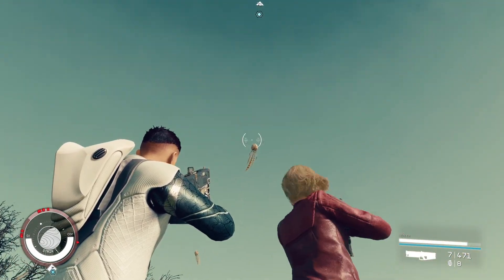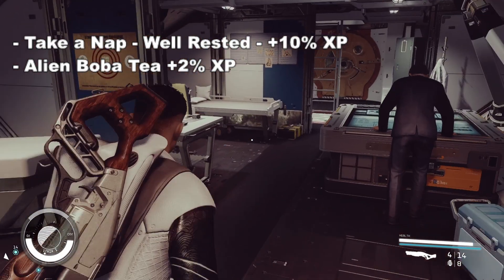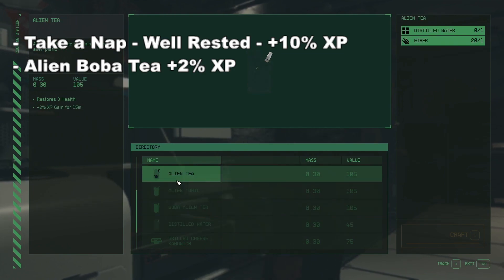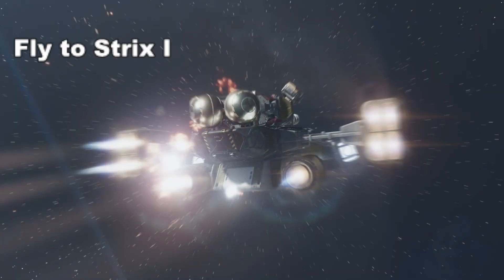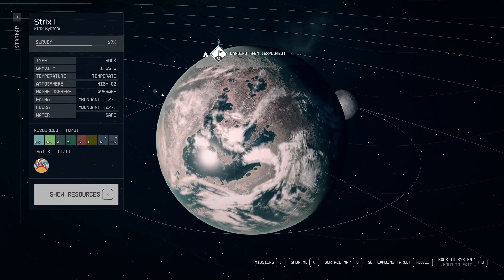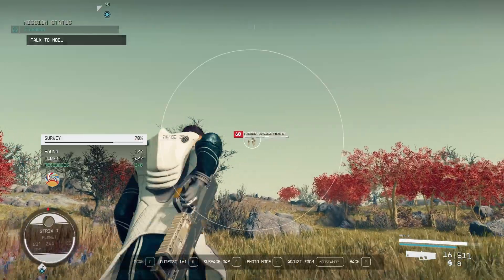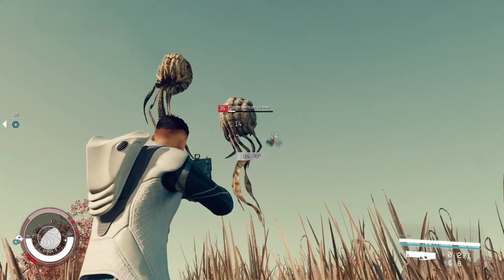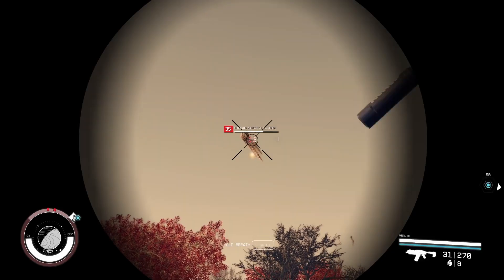Starfield Best Way to Farm XP - How to Level Up in Starfield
Quick tips and tricks to start out your career as a future space ace